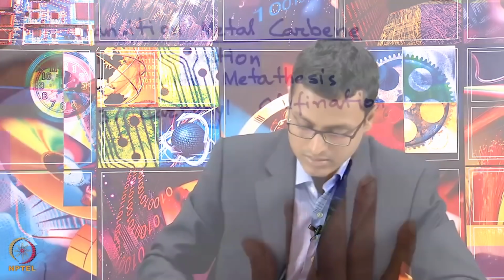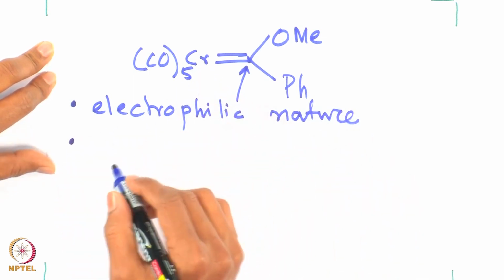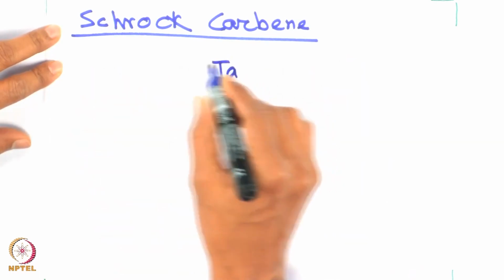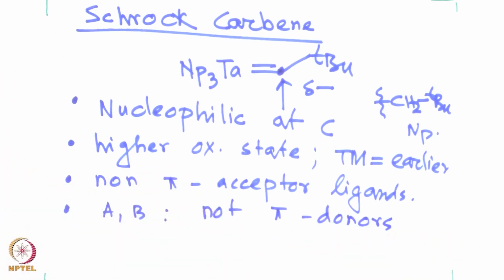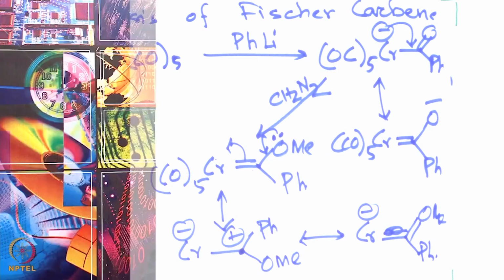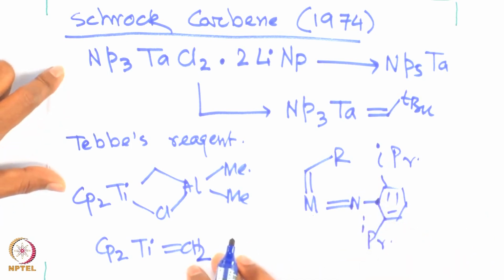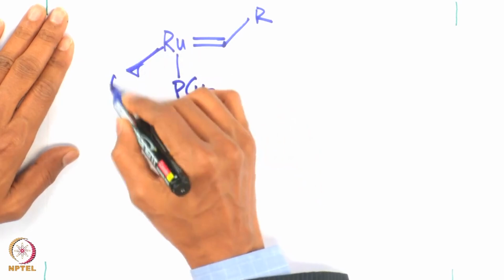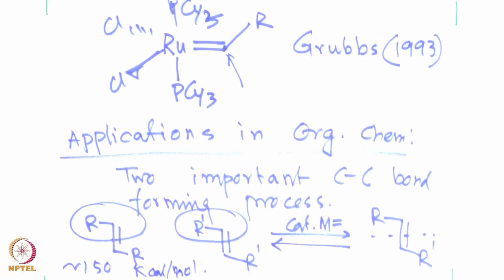Lecture 2 : Transition Metal Carbenes Fischerand Schrock Carbenes